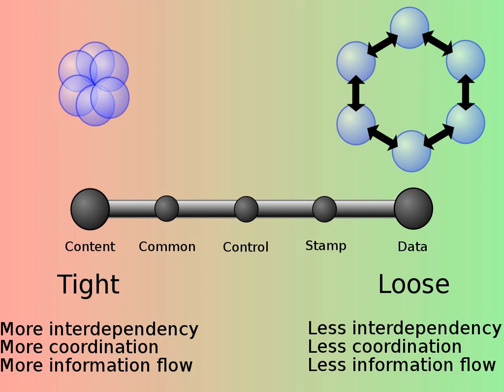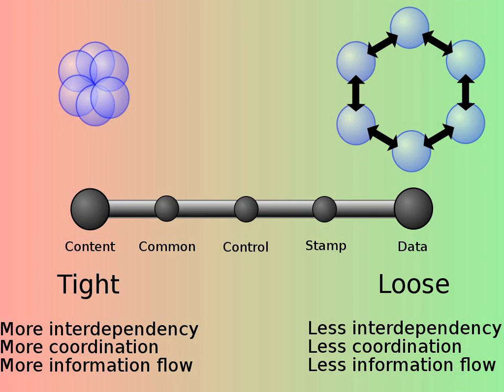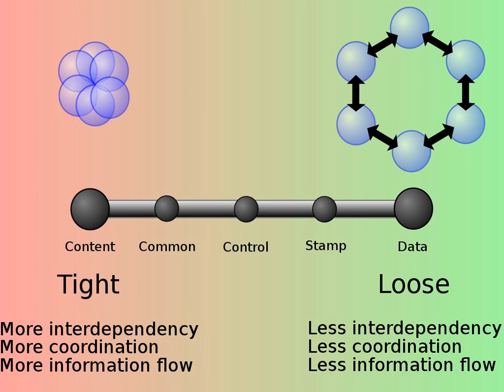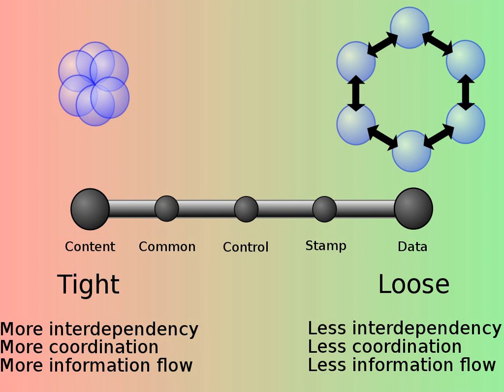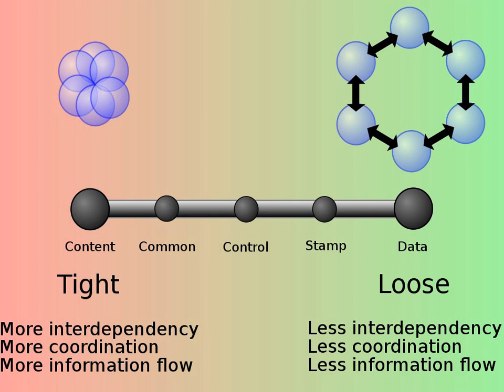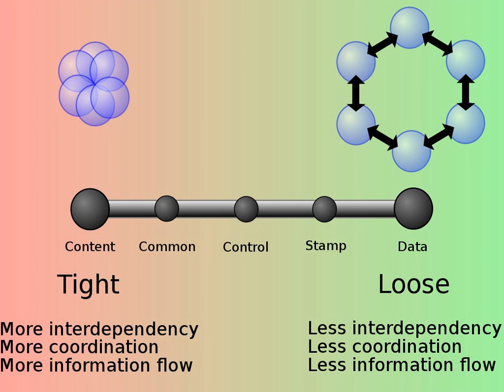Dependency (computer science) | Wikipedia audio article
00:00:42 1 History
00:01:24 2 Types of coupling
00:01:56 2.1 Procedural programming
00:04:26 2.2 Object-oriented programming
00:05:14 2.3 Dynamic coupling
00:05:51 2.4 Semantic coupling
00:06:19 2.5 Logical coupling
00:06:54 3 Disadvantages
00:07:41 4 Performance issues
00:10:37 5 Solutions
00:12:00 6 Coupling versus cohesion
00:12:41 7 Module coupling
00:18:33 8 See also

- Socrates

SUMMARY
In software engineering, coupling is the degree of interdependence between software modules; a measure of how closely connected two routines or modules are; the strength of the relationships between modules.Coupling is usually contrasted with cohesion. Low coupling often correlates with high cohesion, and vice versa. Low coupling is often a sign of a well-structured computer system and a good design, and when combined with high cohesion, supports the general goals of high readability and maintainability.